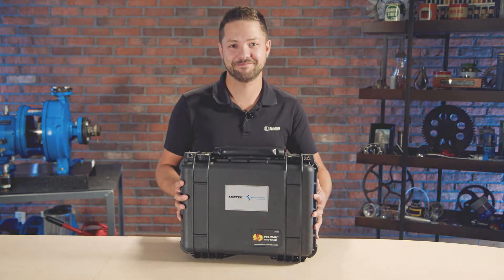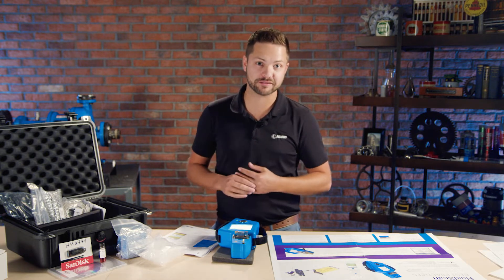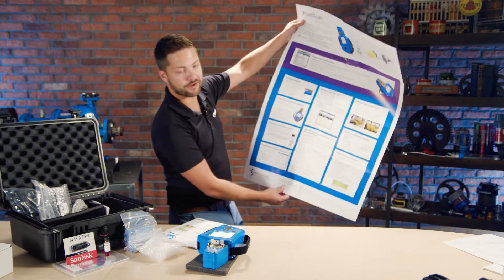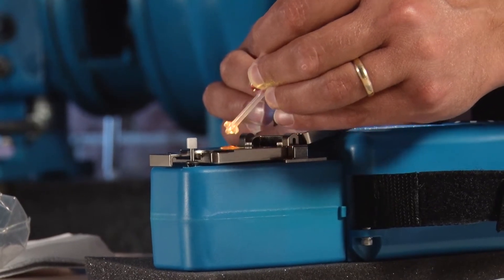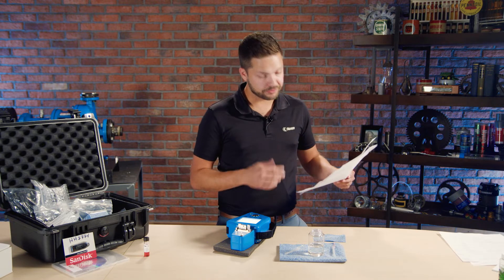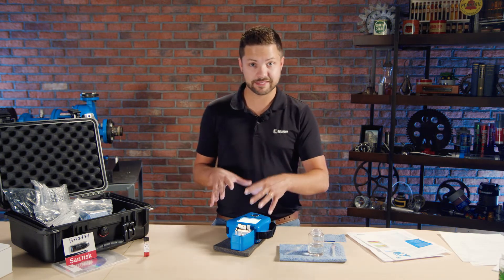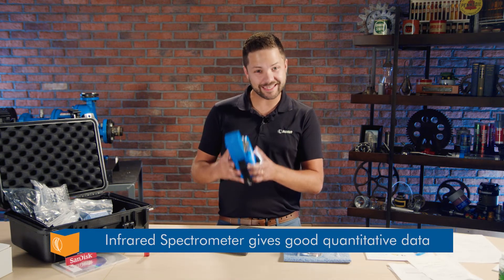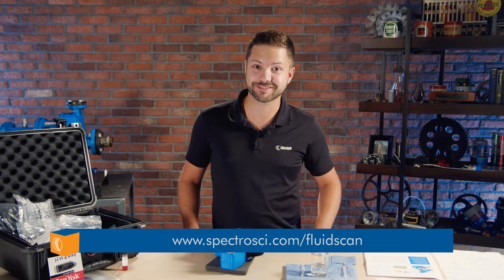Unboxing: Spectro Scientific FluidScan 1100 - Handheld Infrared Oil Analyzer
Infrared spectrometers are powerful tools to help you understand the current condition of your oil. However, they're often bulky and expensive, so they're most commonly found in offsite oil analysis labs. In this video, Bennett takes a look at an affordable, portable infrared spectrometer by Spectro Scientific that allows you to have this powerful oil analysis tool on your desk, or even take it with you on routes. Not only does this make the technology more accessible, in many cases it can provide near real-time data that will allow critical lubrication decisions to be made more quickly rather than waiting for results from an off-site lab.